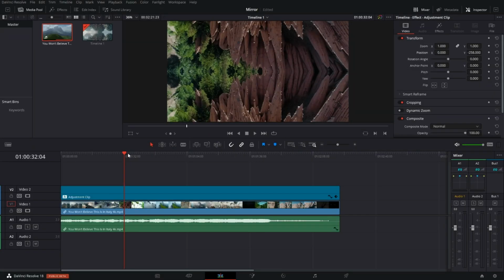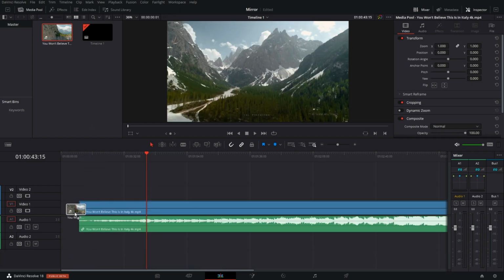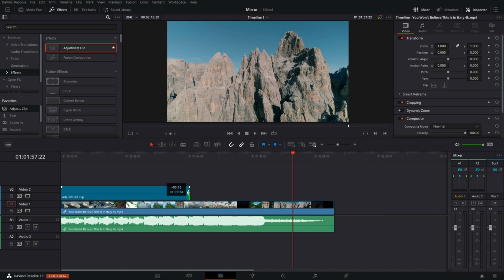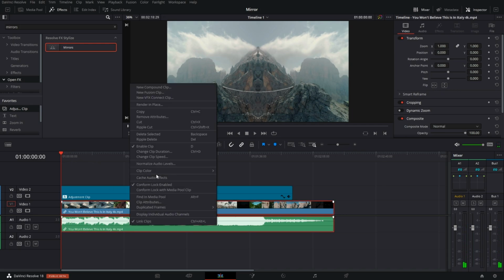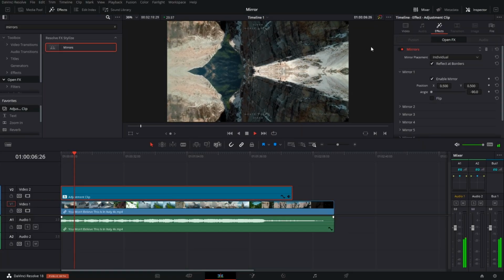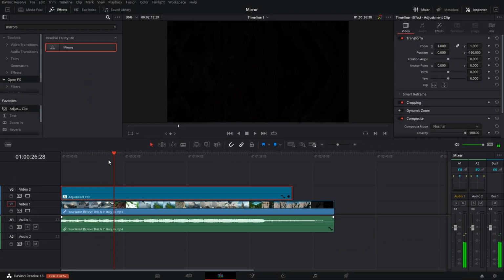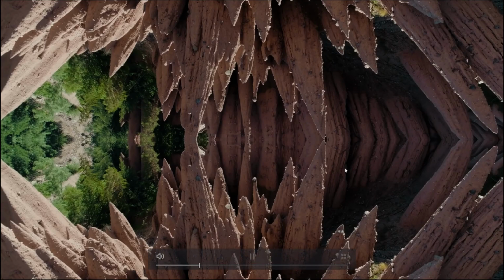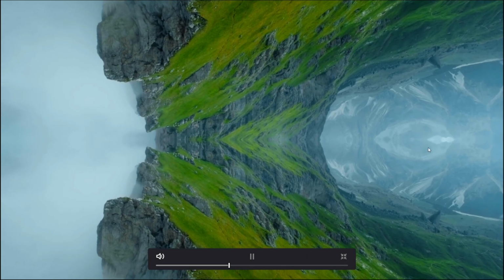How To Make An Upside Down Effect in Davinci Resolve 18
How To Make A Upside Down Effect in Davinci Resolve 18  ...